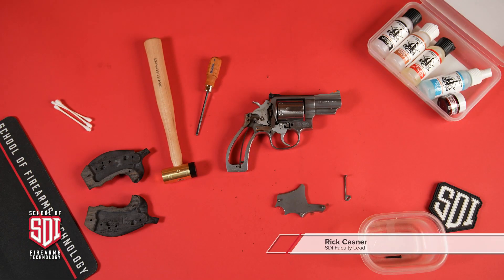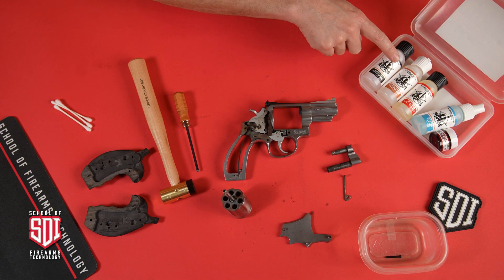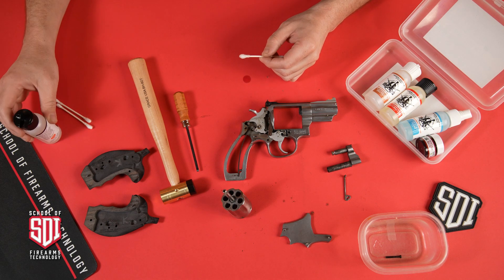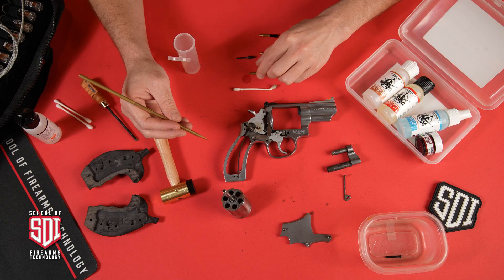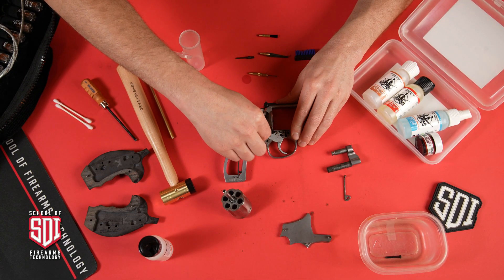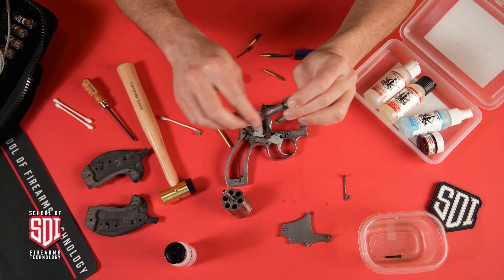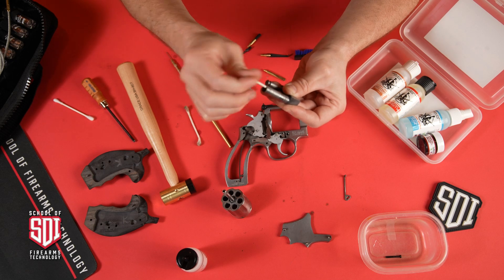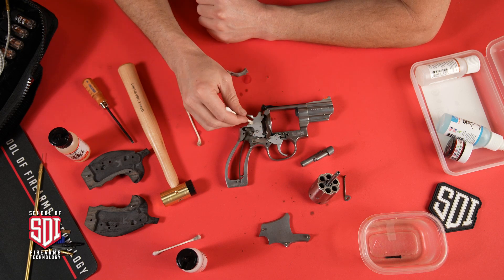How-To SDI: How to Clean a Revolver Featuring Modern Spartan Systems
Let's be real: this revolver is filthy. Fortunately, it's nothing faculty member Rick Casner and an excellent cleaning kit from Modern Spartan Systems can't handle.

Thank you to the Modern Spartan Systems team for providing this cleaning kit to save this poor revolver!

Sonoran Desert Institute is a DEAC accredited, online school that helps students learn the skills and techniques they’ll need to be successful in the firearms and unmanned technology industries.